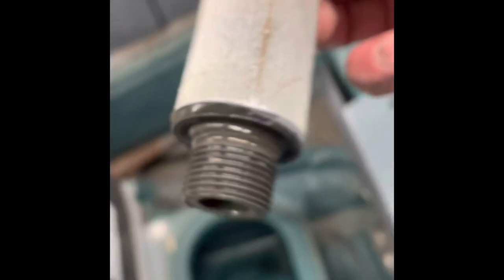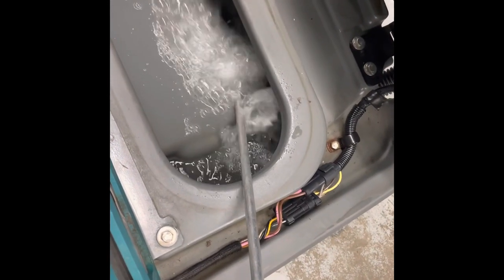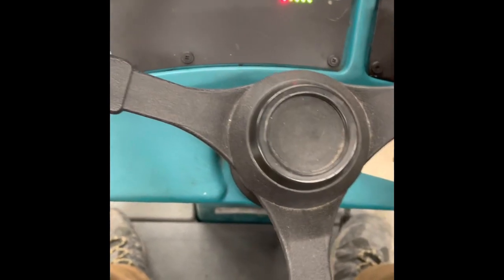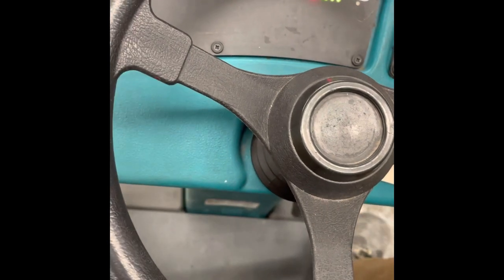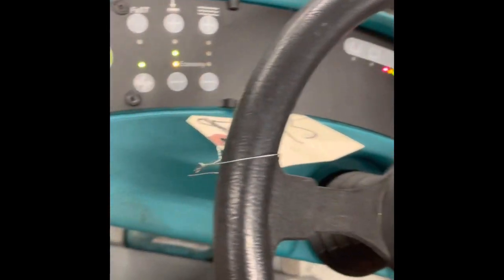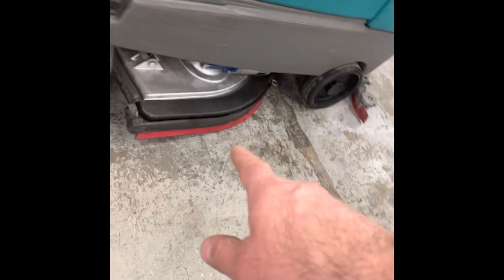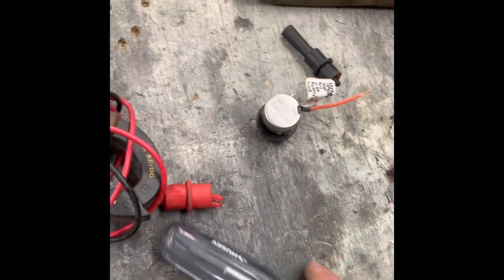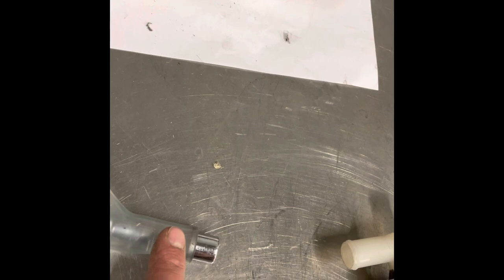Powerkleen - Tennant t7 Nobles Speed Scrub Rider solution water flow, solenoid service repair.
Tennant t7 and Nobles SSRider no water flow, water only on one side, low insufficient water flow. How to diagnose low water causes, how to service filter, clear water lines, service solenoid, restore water flow.

Many times water is only on one side, justa symptom of low output from solenoid.

There are 2 issues not discussed that lead to no flow: bad voltage (poor connections at terminal, bad coil in solenoid, disconnected), corrosion (the draw shaft of the solenoid is Electrogalvanized but can corrode your a point of poor performance, both are rare but easily diagnosed